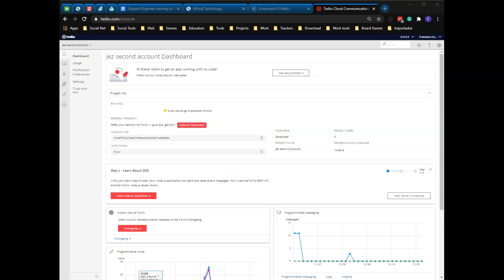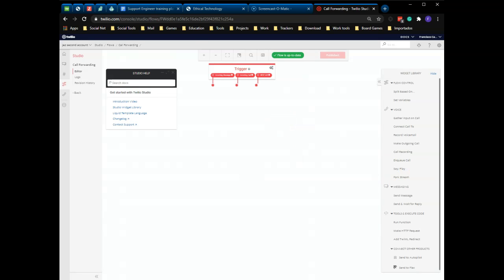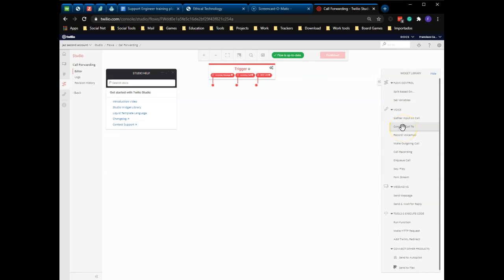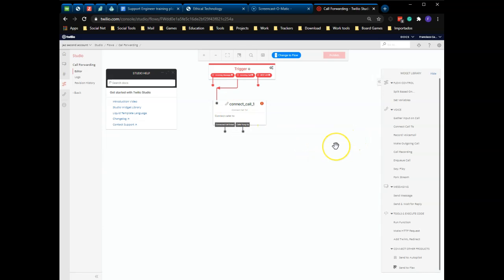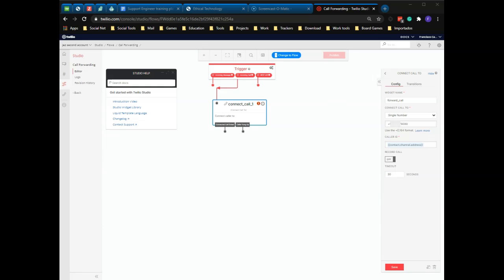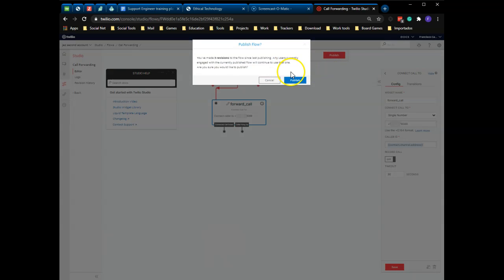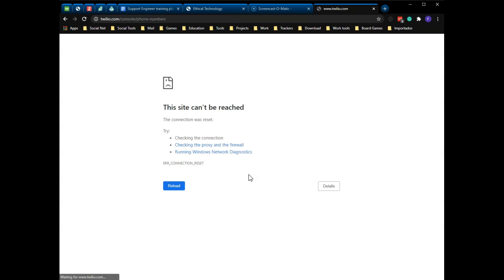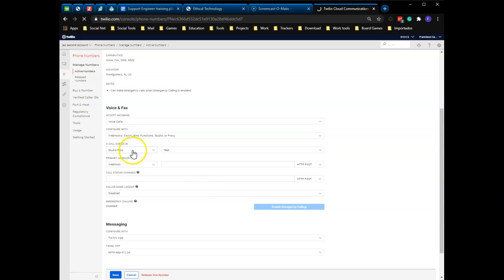Redirect calls to another phone number - Twilio call forwarding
How to call forward or redirect calls to another phone, personal or business number using Twilio Studio